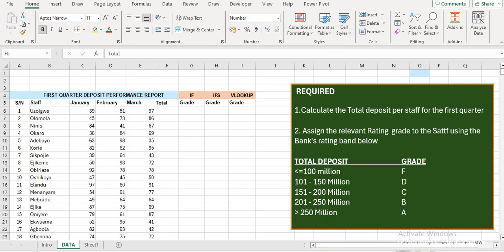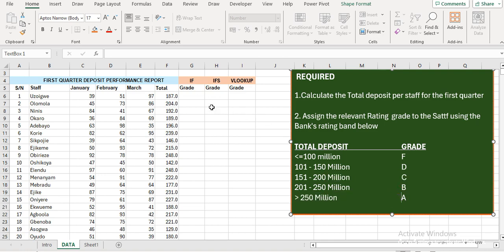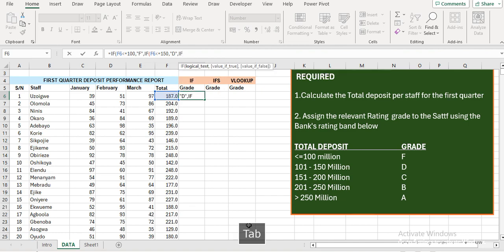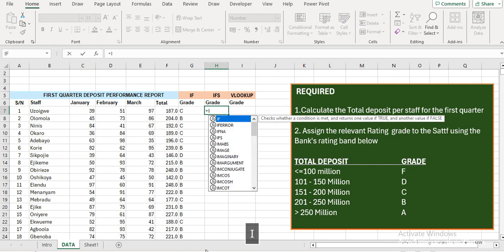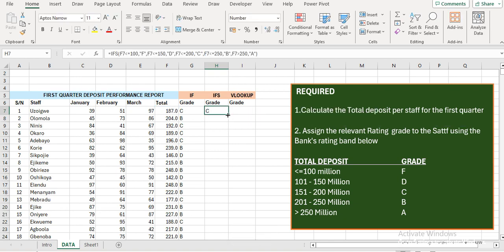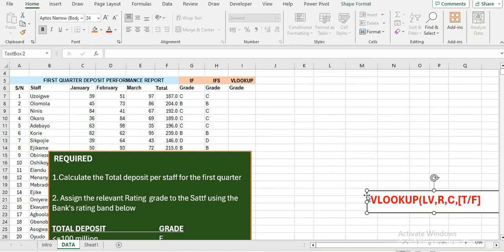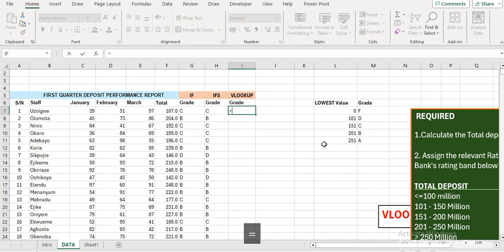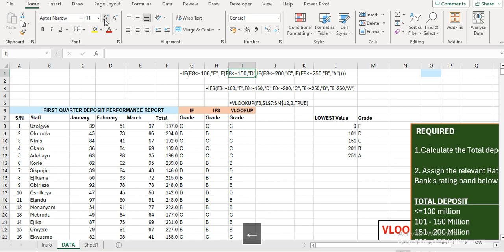Excel Minute with Dan Karo Ezuzu- “IF,IFS,VLOOKUP”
Happy New Week! We hope you enjoyed the last video on "The LARGE.SMALL" function in Excel.

Today, we will be we will be looking at "IF,IFS,VLOOKUP" function in Excel. You can use the IF statement to set a condition, and the VLOOKUP is a reference function to look for a particular value within a range. Watch tutorial video to learn.

Lagos, Nigeria.